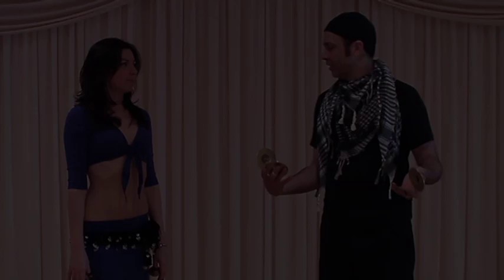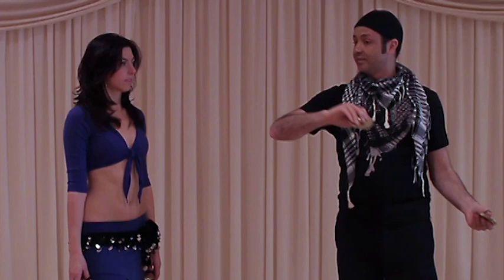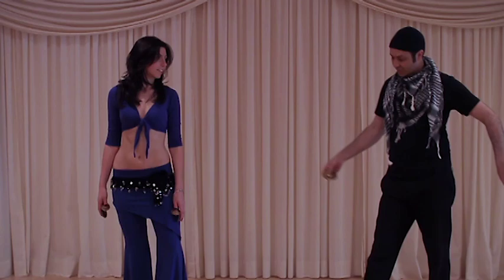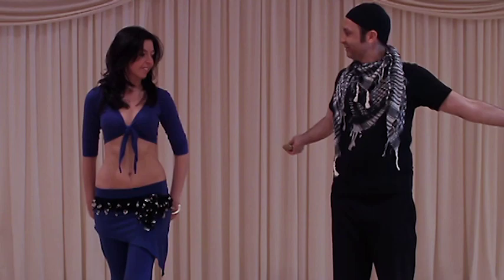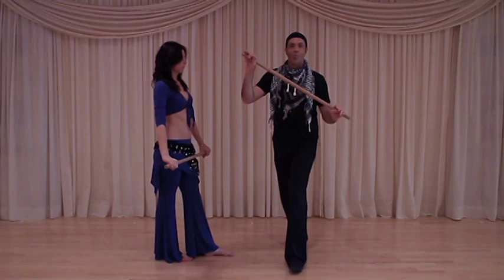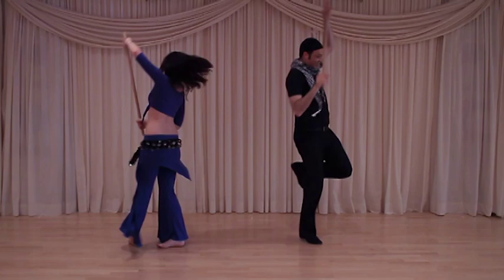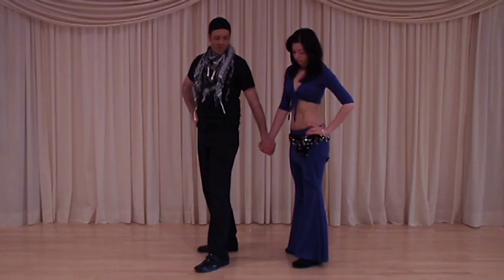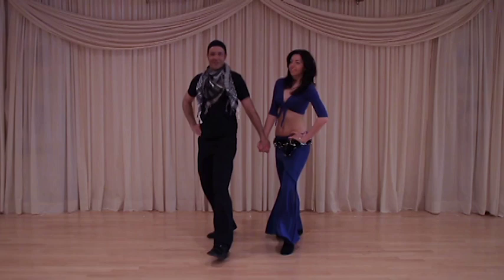Karim Nagi lesson sample: "Arab Folk Dance using Cymbals, Sticks and Stomps"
Karim Nagi teaches many workshop topics for dancers. These 3 videos show short samples of the class material, and the various topics. For a list of all workshop topics,